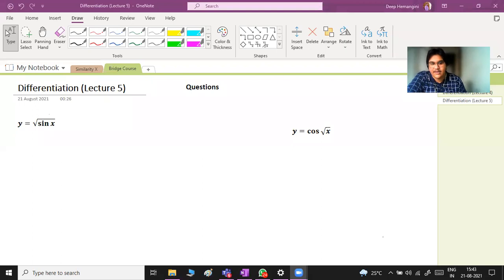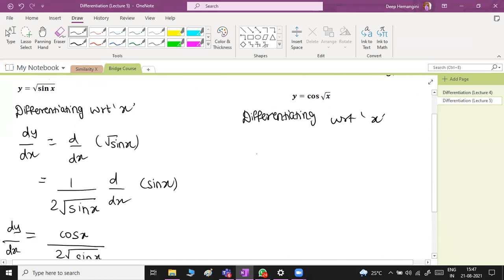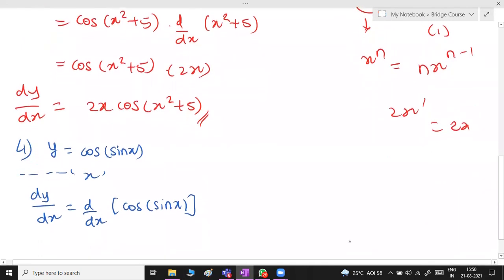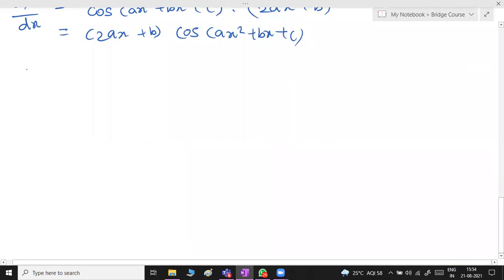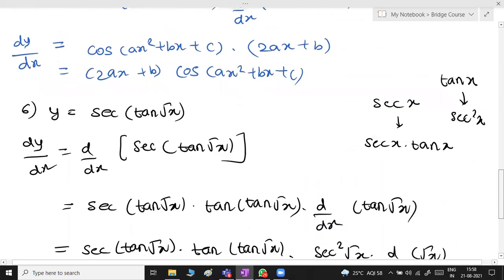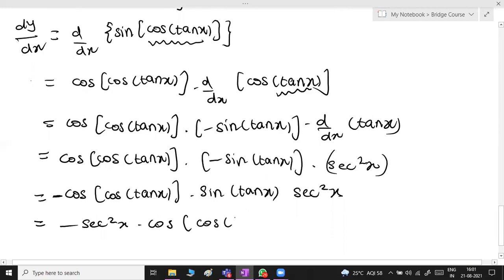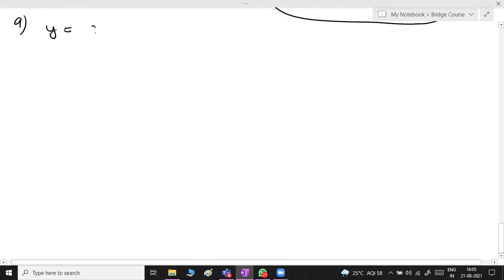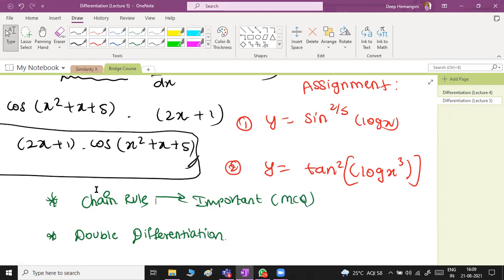Differentiation Bridge Couse || Lecture 5 || By DP SIR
Question Solving Session